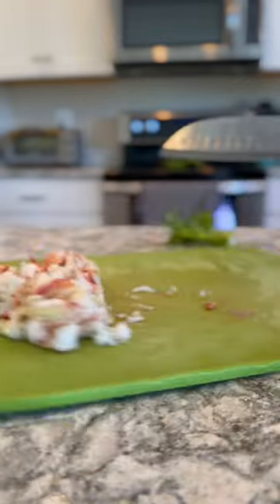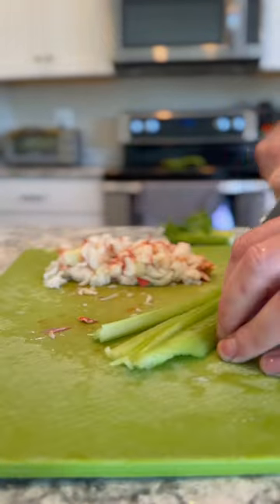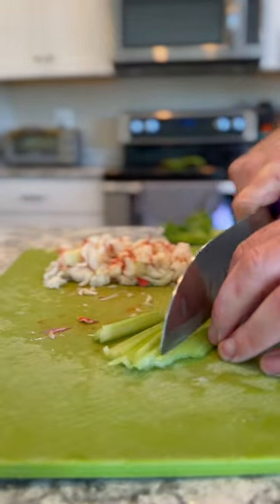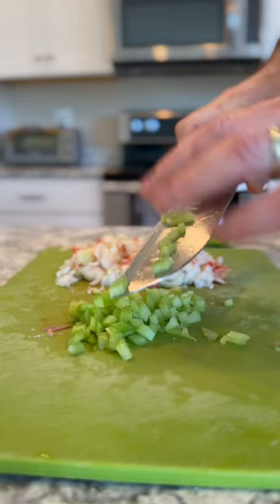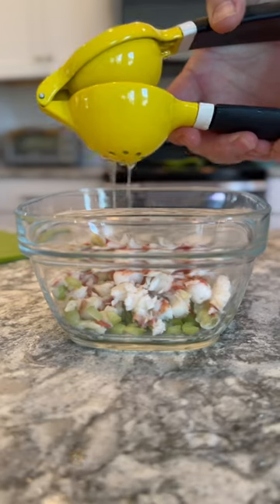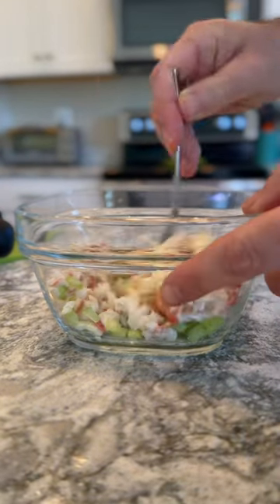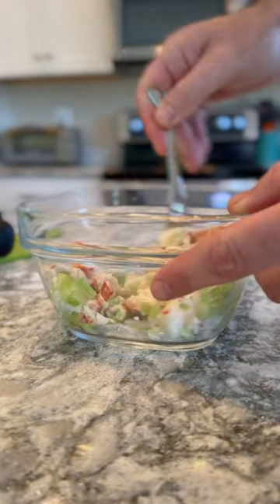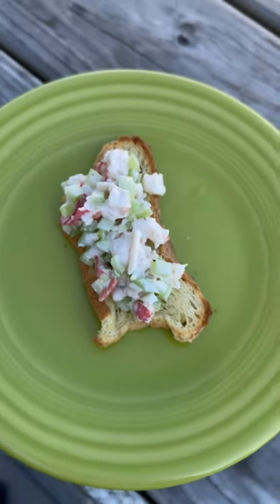Lobster Salad 🦞😋lobster